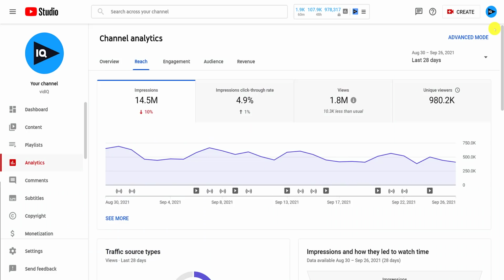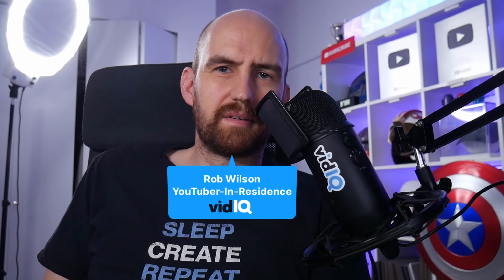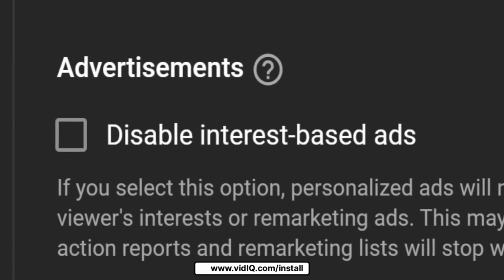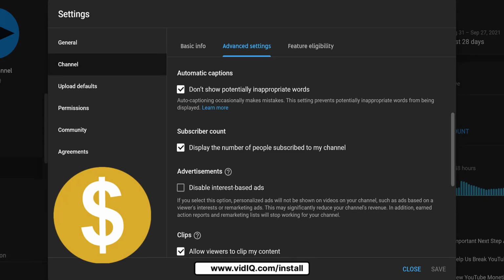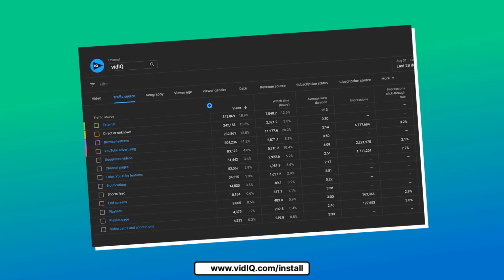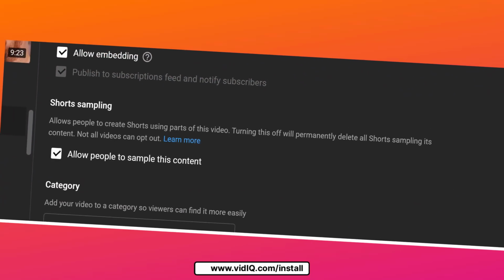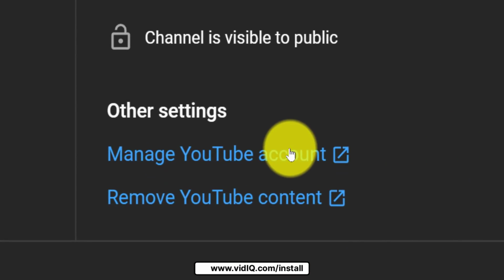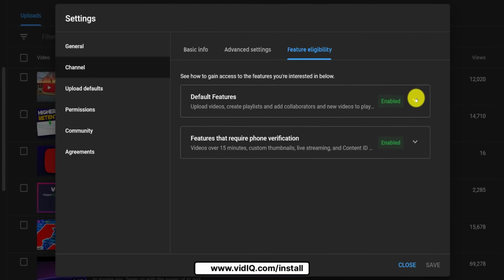YouTube Settings You NEED to Know to Grow Your Channel [UPDATED]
YouTube Settings You NEED to Know. If you don't get them right it could harm your channel!

⏱️⏱️VIDEO CHAPTERS⏱️⏱️
0:00 YouTube Settings You NEED to Know
0:18 YouTube Setting 1
0:35 YouTube Setting 2
0:55 YouTube Setting 3 (a Rubbish one)
1:07 YouTube Setting 4 (the important one)
1:56 YouTube Setting 5
2:08 YouTube Setting 6
3:18 YouTube Setting 7
3:47 YouTube Setting 8
4:39 YouTube Setting 9
5:05 YouTube Setting 10
5:30 YouTube Setting 11
5:49 YouTube Setting 12
6:32 YouTube Setting 13
7:21 YouTube Setting 14
7:35 YouTube Setting 14
7:49 YouTube Setting 15
8:10 YouTube Setting 16
8:32 Changed feature
8:43 Retired feature

Did you know that there are many YouTube settings that could be negatively impacting your YouTube channel if you don't set them right? You could be missing out on subscribers, you could be missing out on views and, most importantly, you could be missing out on money!